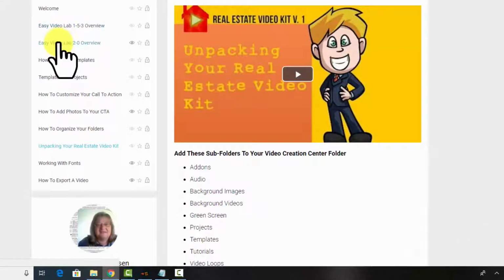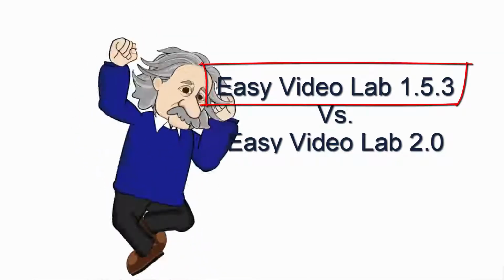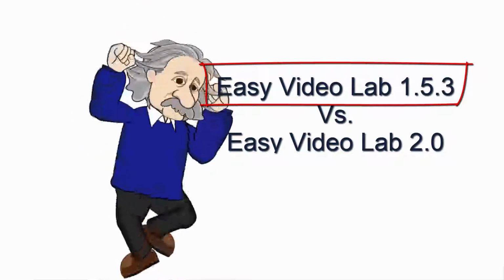Welcome To Real Estate Video Kit Volume 1 | Real Estate Video Kit Tutorial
Welcome to the Real Estate Video Kit Volume 1. These real estate templates are designed for use with Easy Video Lab.